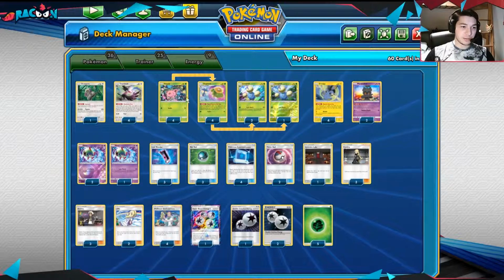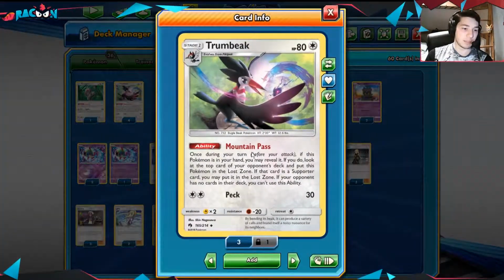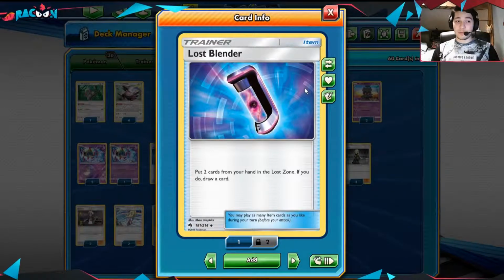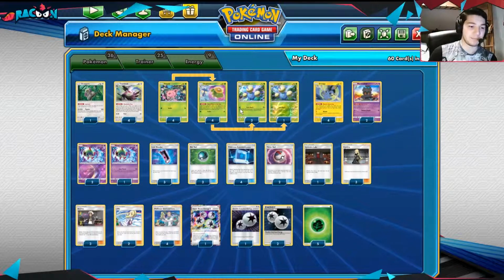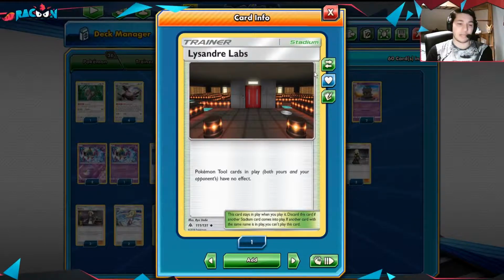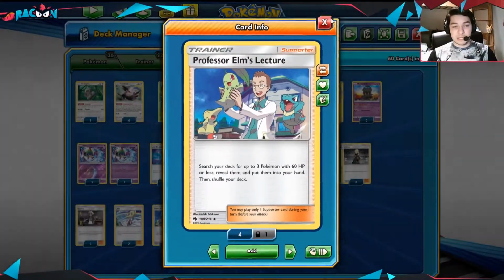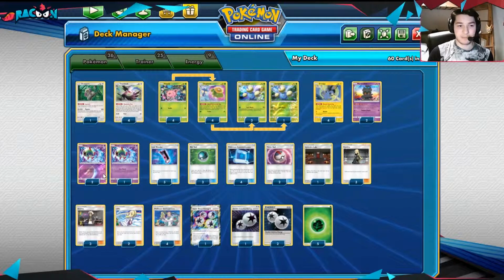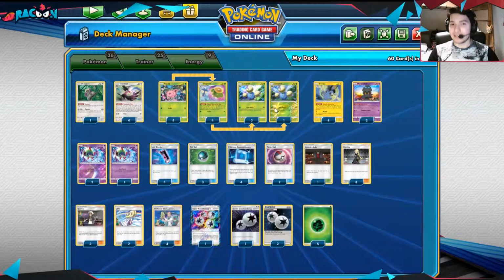[ENG] This deck is still alive - NuzzleMarch Deck Profile (episode 1)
Hi guys, today we are with a deck that is definitely not new in the PTCG scene, but that has not seen that much play recently. So I am here to give some credits to these little guys! Enjoy.

For those who love a more interactive playing, we go live on twitch ... be sure to follow that channel too